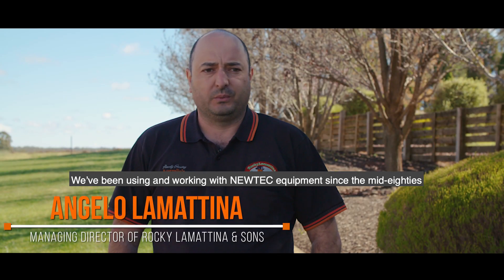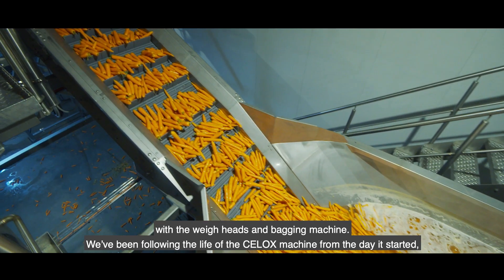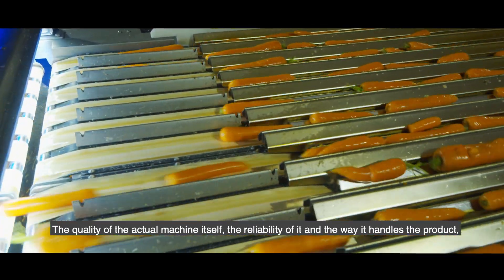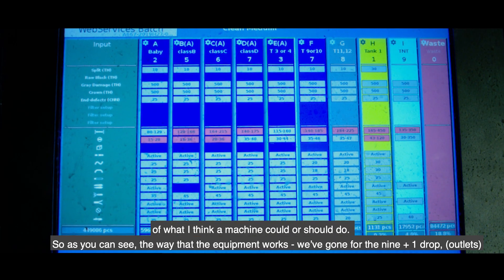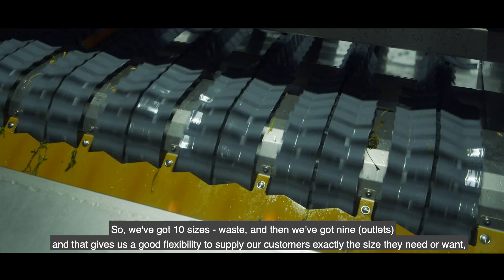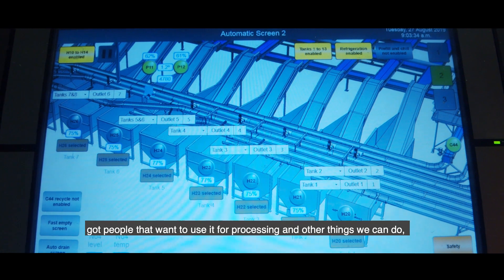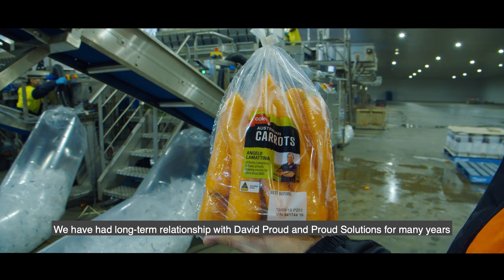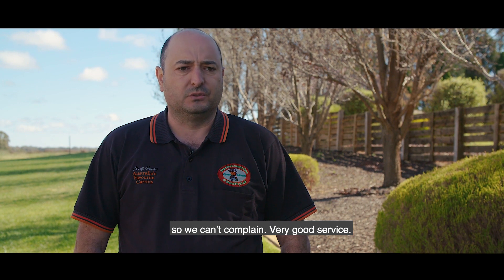[English Sub] New ways of offering carrots to the supermarket with Newtec's optical sorting machine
Four Newtec optical sorting machines for carrots, successfully installed at leading Australian carrot producer, Rocky Lamattina & Sons Pty Ltd.

In June 2019, Newtec and its Australian dealer, Proud Solutions, delivered four optical sorting machines for carrots to one of Australia's largest packhouses, Rocky Lamattina & Sons.

Managing Director of Lamattina & Sons, Angelo Lamattina - explaining the need for the best industry equipment.; "When you get to a situation where you need to be processing up to 200t a day, you can't have anything that's going to let you down".

The optical sorting machines enable the wholly Australian-owned and operated company to proces up to 600 tonnes of carrots per week and to service the country’s largest supermarkets with produce - harvested, packed, cooled and transported directly from the farm.

Rocky Lamattina & Sons has been growing, processing and distributing carrots for more than two generations, and is an icon in fresh produce markets around Australia.

Rocky Lamattina & Sons pride themselves in being the most consistent carrot producers’ in Australia. The development of Rocky Lamattina & Sons is based on the use of the best available technology, experience, and hard work.

With subtitles.